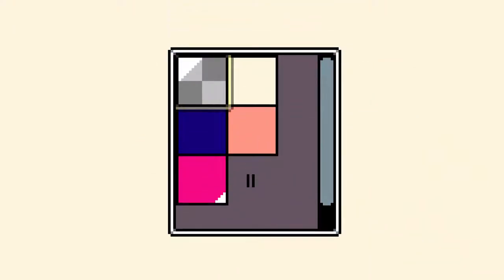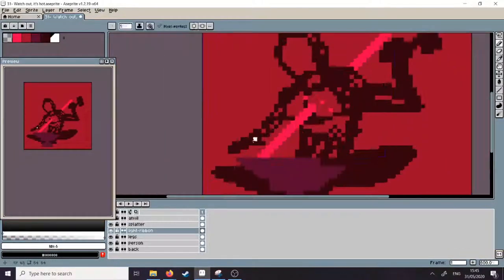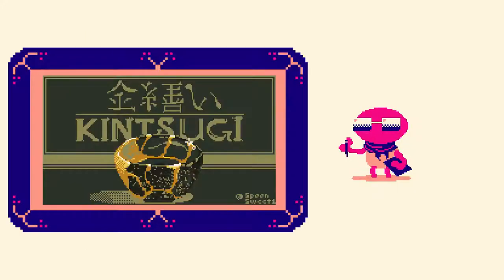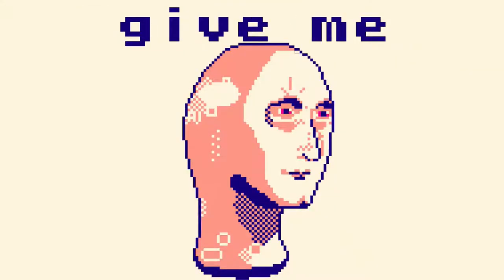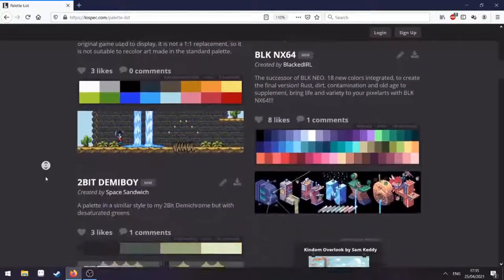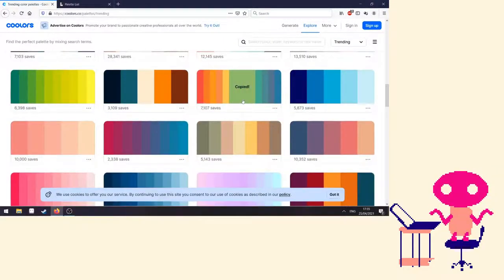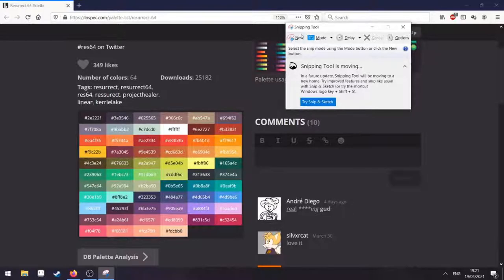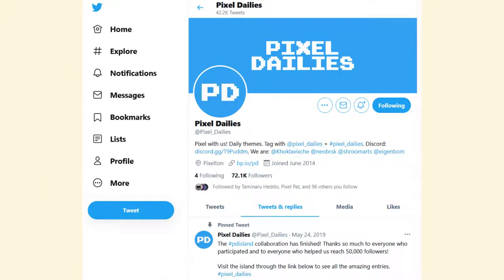How to Pixel Art: Limited Colour Palettes - Constraints Foster Creativity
Here are the websites! Happy colour hunting!

0:00 You wanna pixel art?
0:26 Intro
0:36 Limited Colour palettes
1:01 Why it will help you
2:17 Find one
4:01 Choose one
4:44 Use one!
5:20 Say hello!
5:38 Outro

Intro and outro animations made in Aseprite.